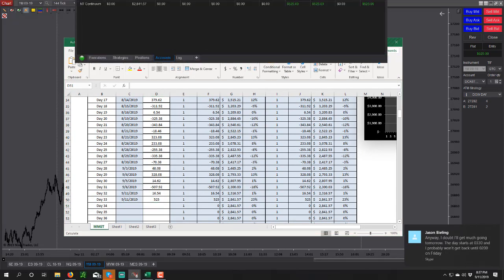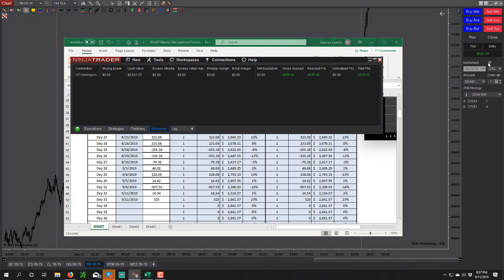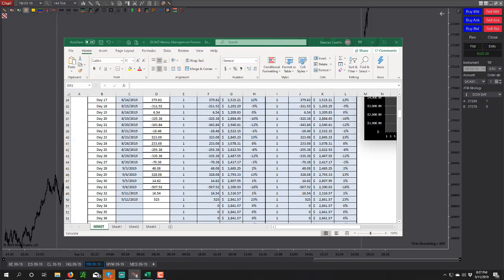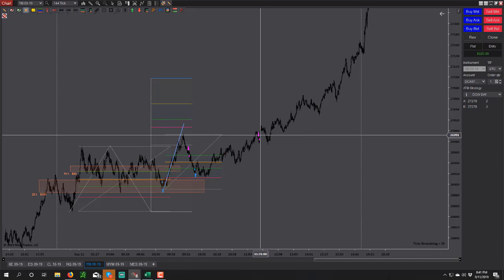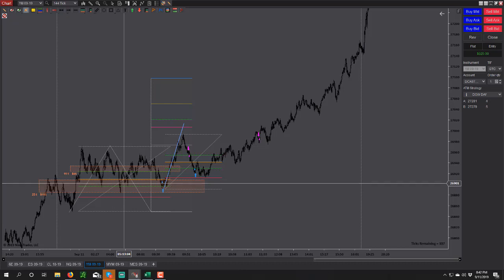POST TRADE SESSION RECAP & REVIEW | 9/11/2019 | MR. PIP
POST TRADE SESSION REVIEW. DAILY RECAPS, INTERVIEWS, BLOG & MORE.